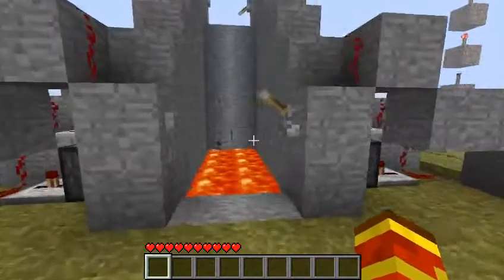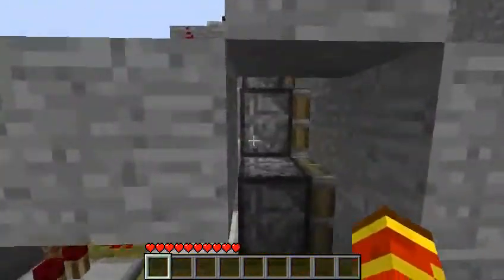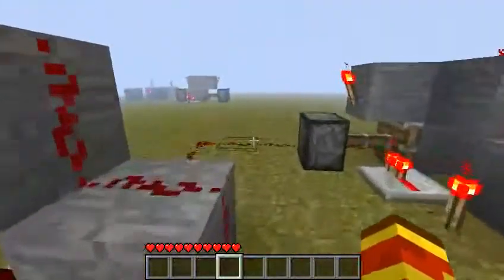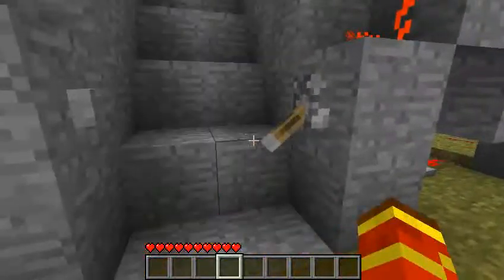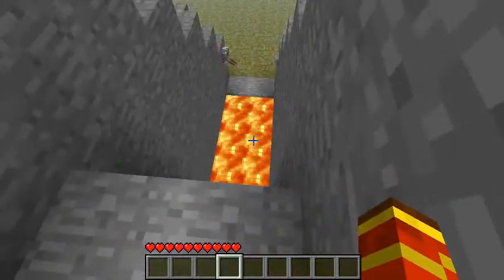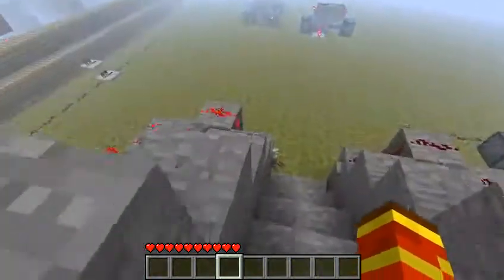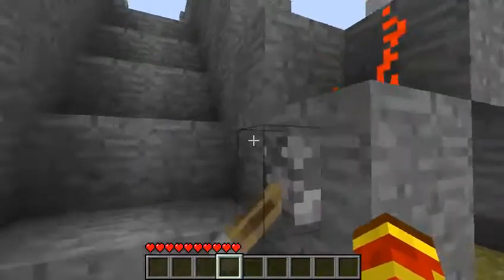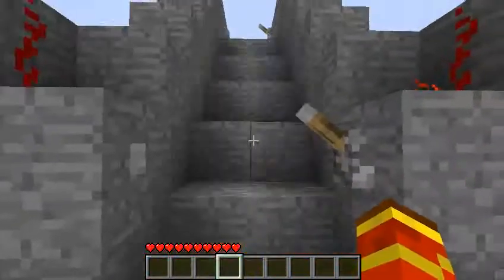RandomMacFive video response: piston bridge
These are a few ideas to help RandomMac5 with his Piston bridge
both the XOR and the XNOR work perfect and i show the most compact way to make a Piston T-Flip-Flop
 - PyroZuvr